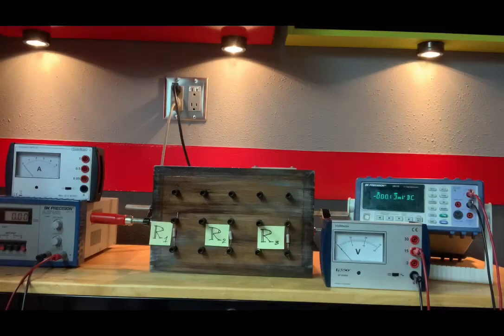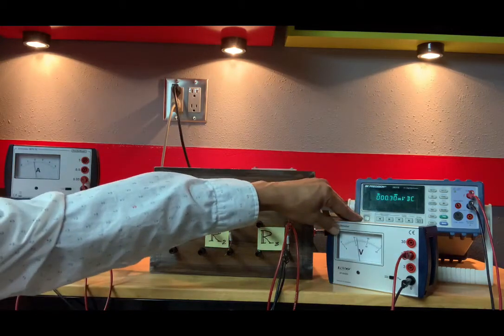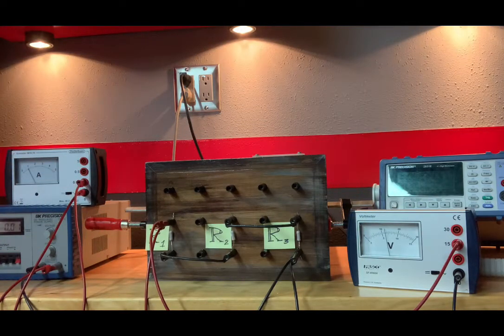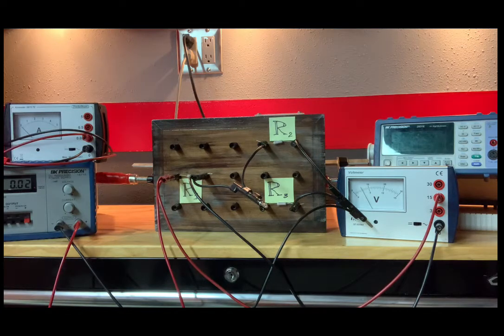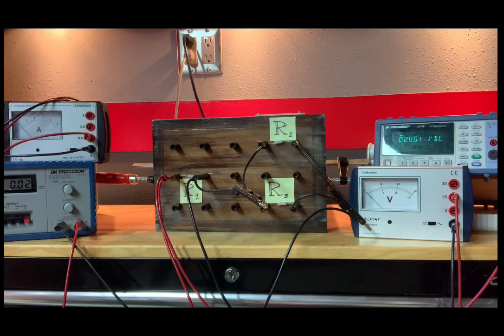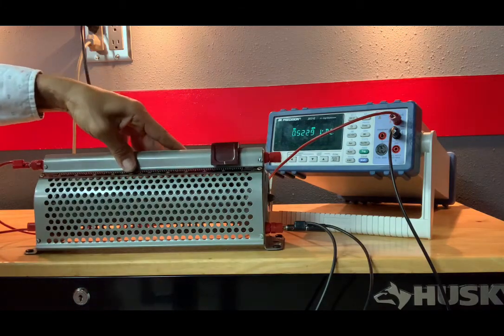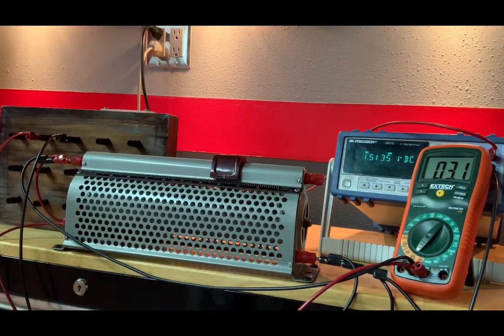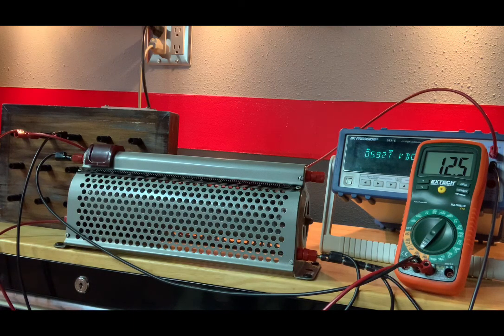Physics 1200 - DC Circuits Part I & II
Lab Coursework